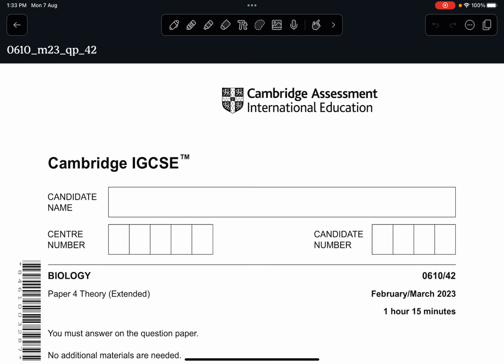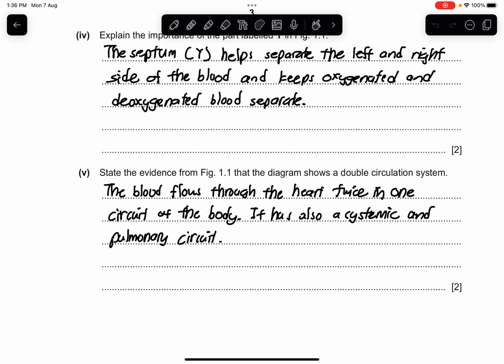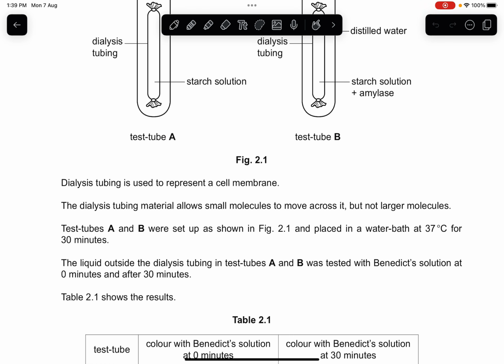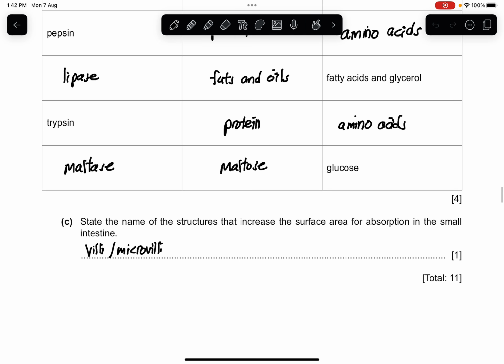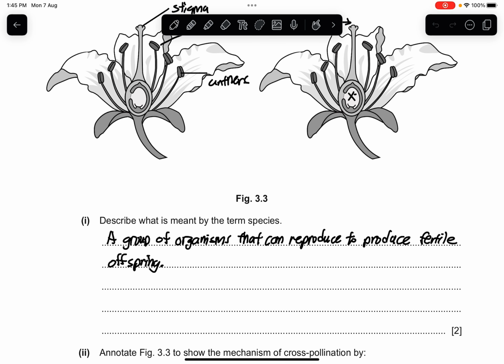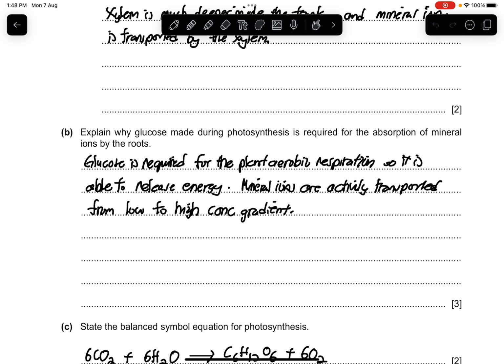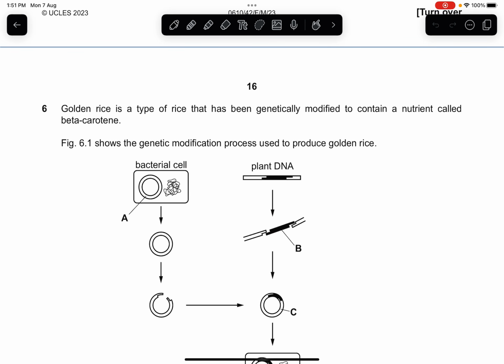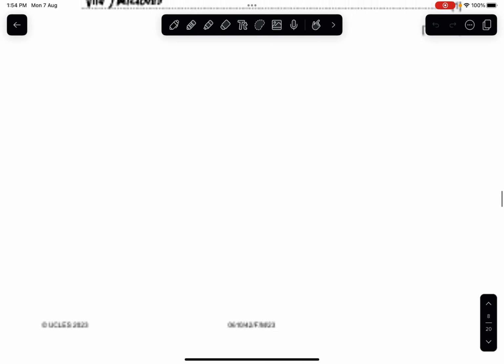IGCSE Biology (0610) - 0610/42/F/M/23 | Feb/March 2023 Paper 42 (Extended)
This is the complete walkthrough of the IGCSE 0610, February March 2023, Paper 42 answers and solution. Hope you have found this useful. (0610/42/F/M/23)